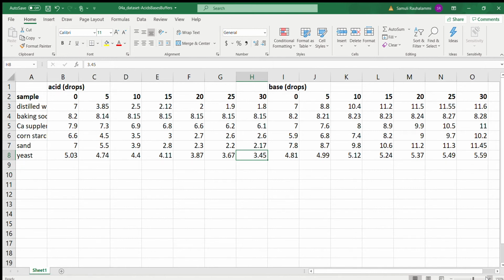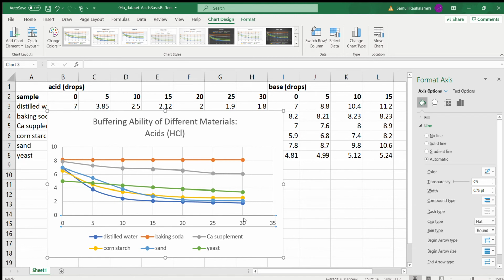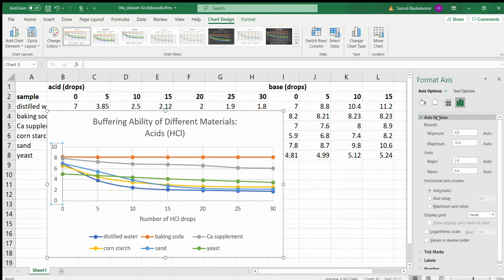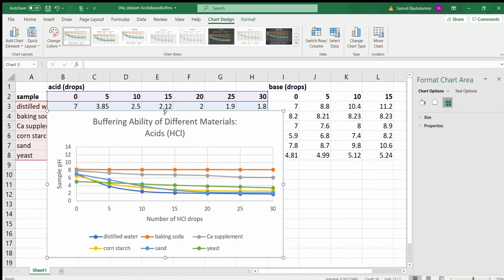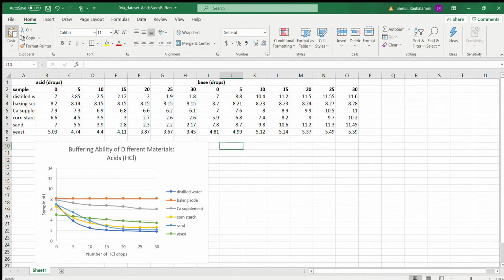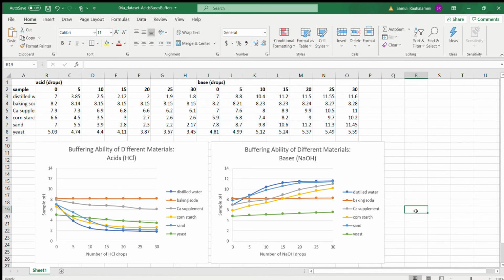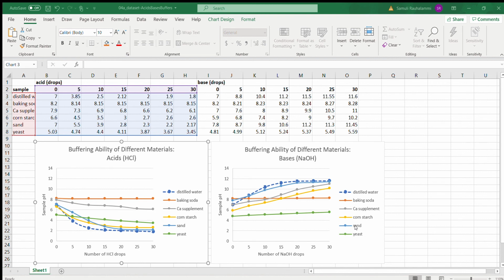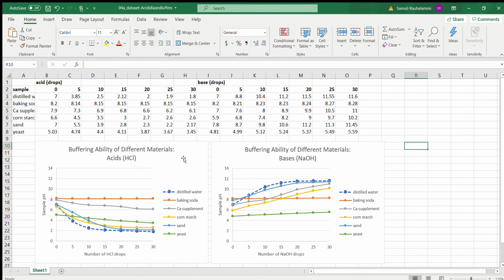BIO181 / online - Lab 3: Graphing Advise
This video provides you a brief walk-through on how you may want to present the class dataset for this lab. You will learn how to: select the data, produce a scatterplot (with values and trend lines), add a heading, edit axis values and add axis labels, change layout of the graph, use pre-set visualizations, and change individual lines. You will also become familiar with copying a graph, and using it as a template that you can edit to include another dataset. Finally, we look at how to save the graph as a picture file (example: *.jpg), which you can upload on BlackBoard for your assignment submission. Have fun, be creative, and prepare a graph that you think that best illustrates our findings!